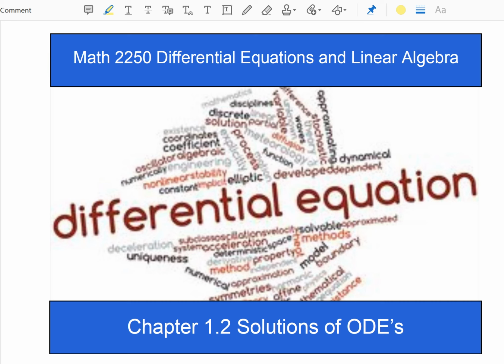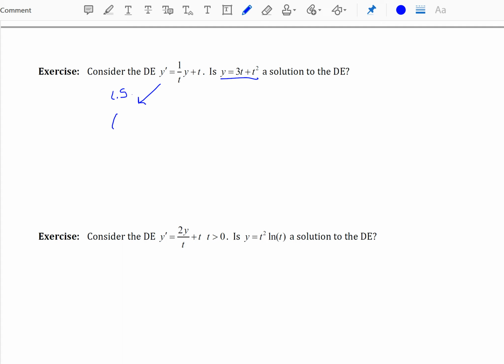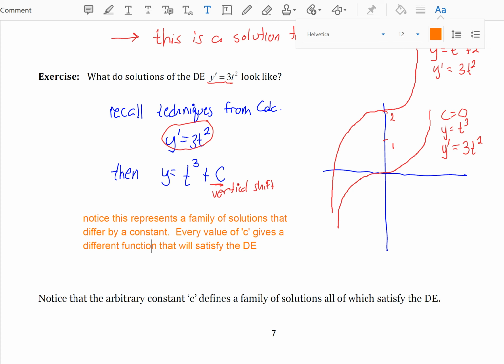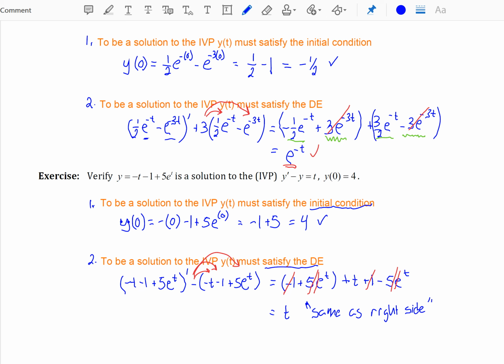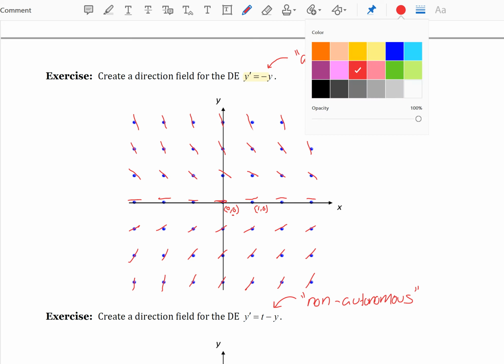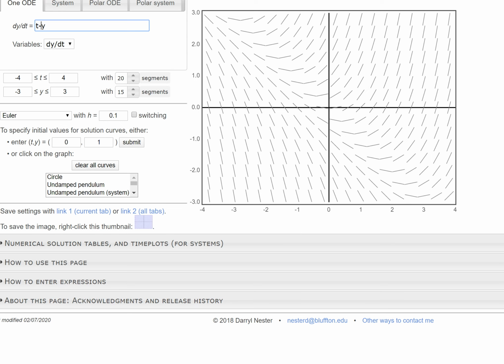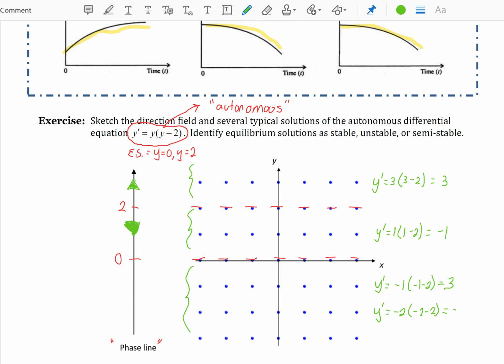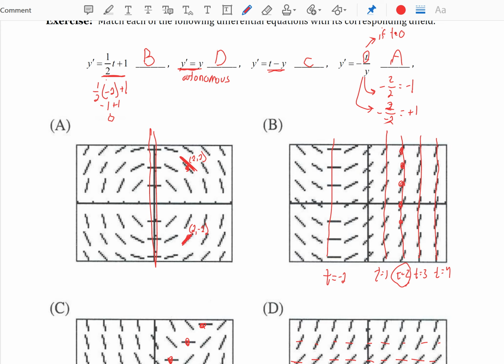Chapter 1.2 Solutions to DE's